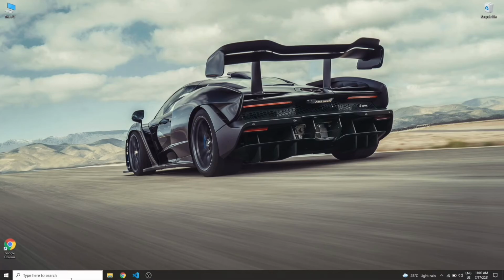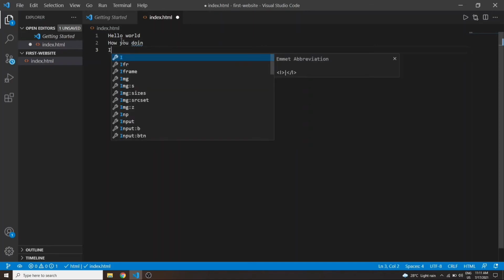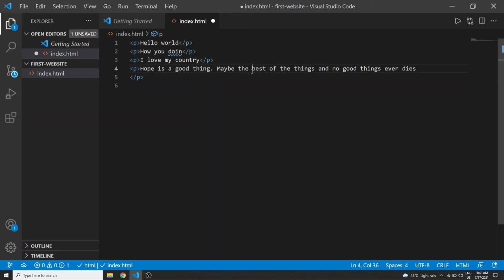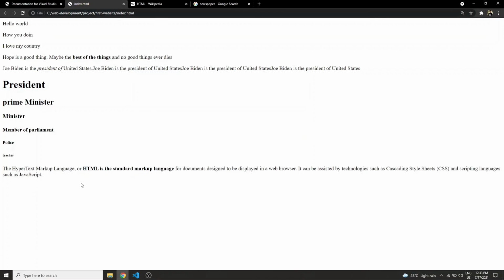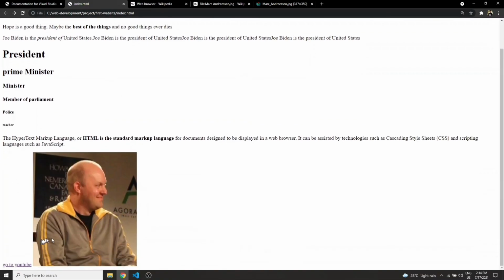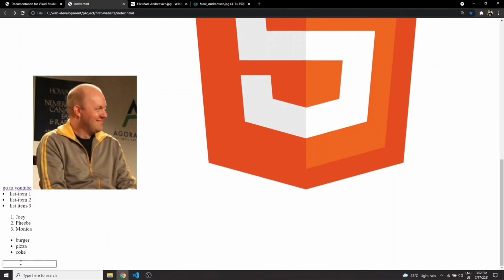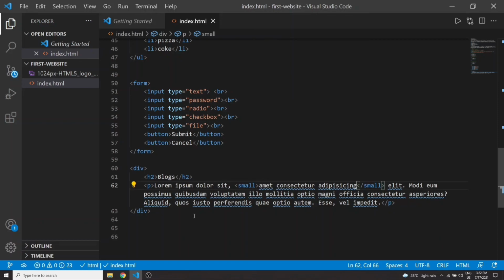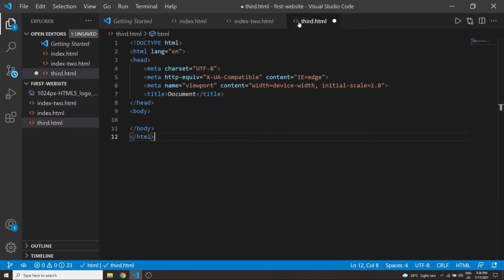Learn HTML in 1 hour || HTML for beginners